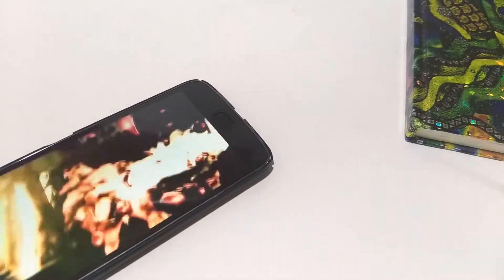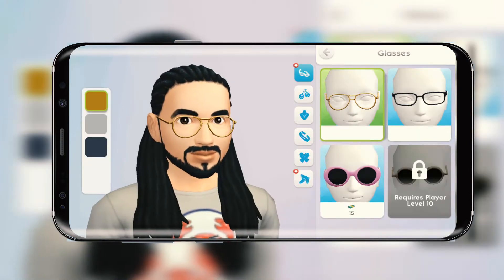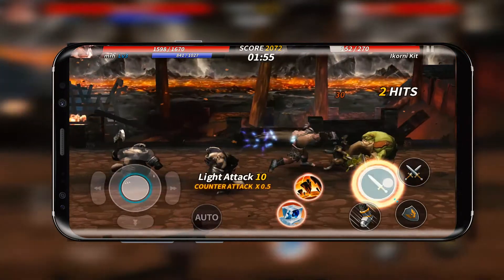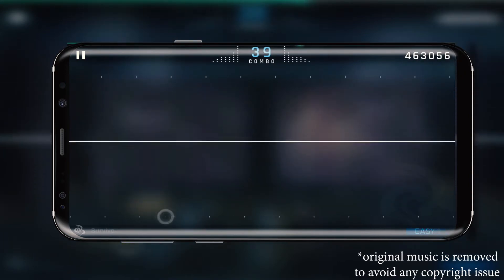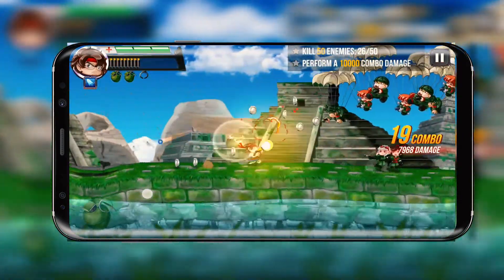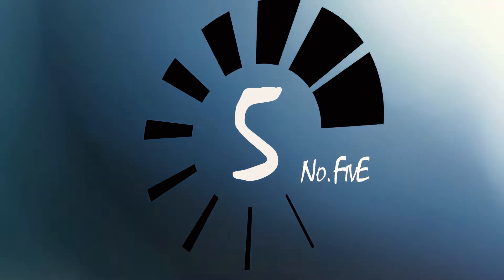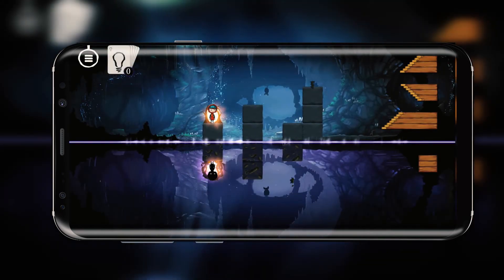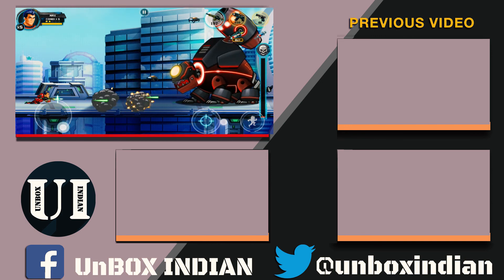Top 5 android games - APRIL 2018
TOP 5 MAGNIFICENT ANDROID GAMES - Best Games 2018 (March)
              So we are back again with another episode of Top games to play on your phone and today we will show you Top 5 Best Games that can turn your march into a magnificent one.
               If you are one of those people who is always looking to play cool and unique games but don’t want to spend time finding them on the Play store than this video is for you, so do watch till end.

Music Credit
YouTube Free Music -  Gameboy
YouTube Free Music -  I Did That

My Gear
Camera : Moto G5 Plus
Tripod : Photron Stedy 450
Screen recorder: AZ Screen Recorder